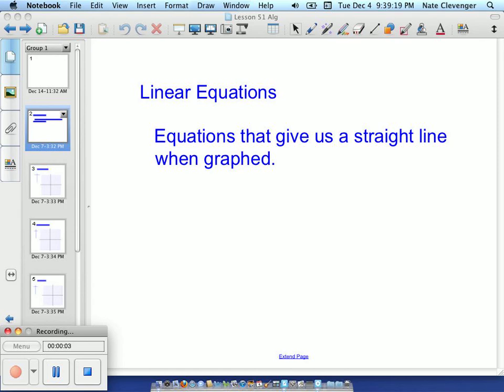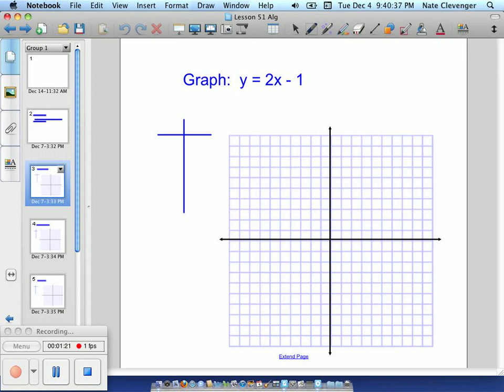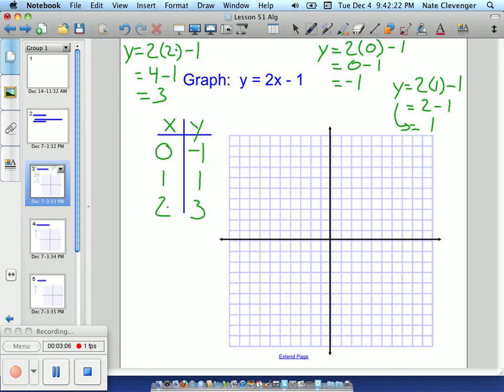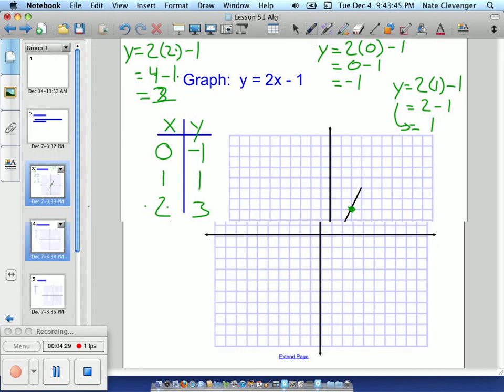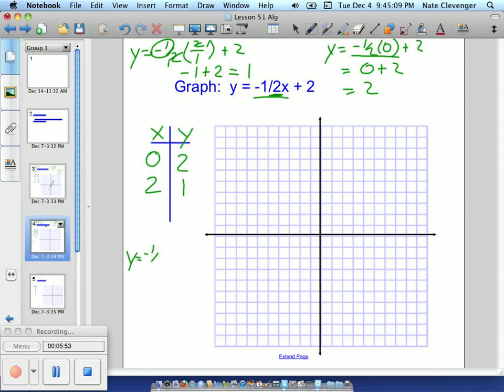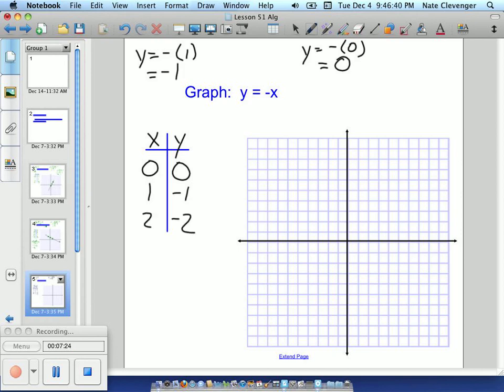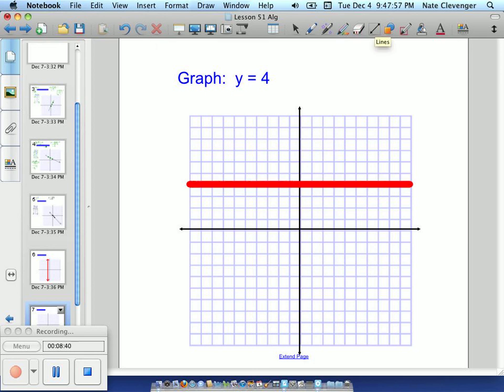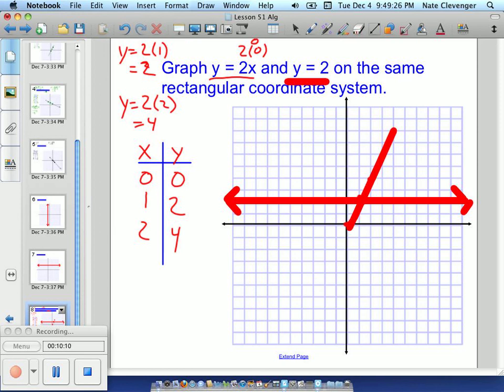December04 2012 Alg I Lesson 51